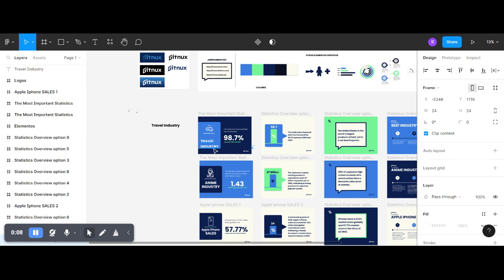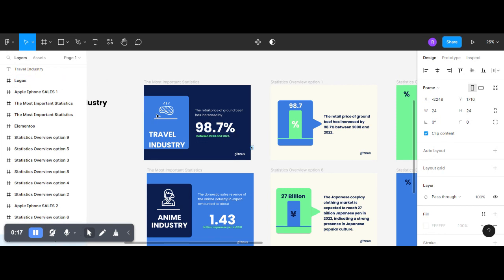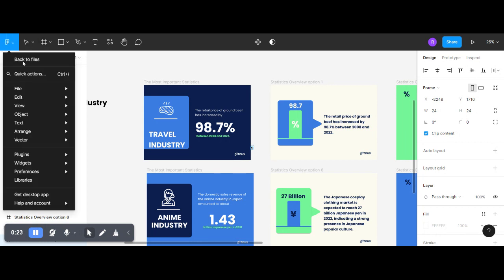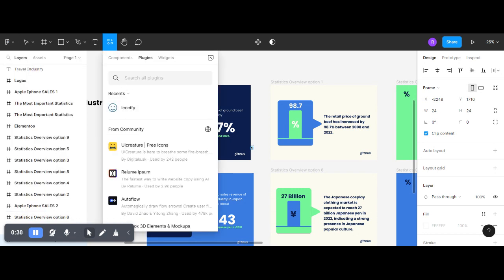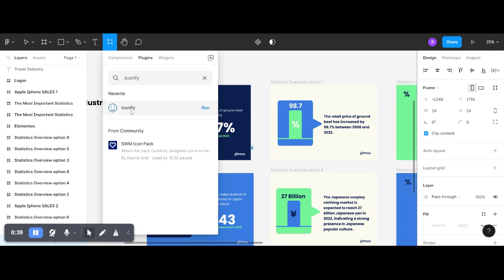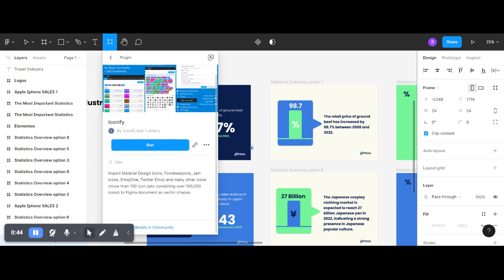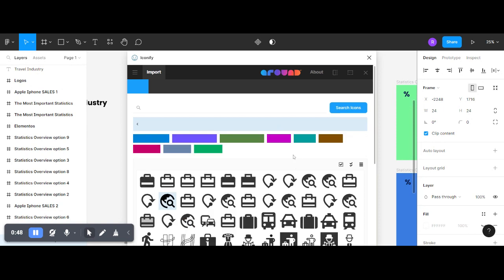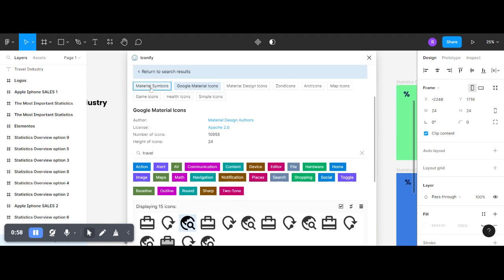How to add icons to Figma?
Adding icons through basic plugin "Iconify" in Figma